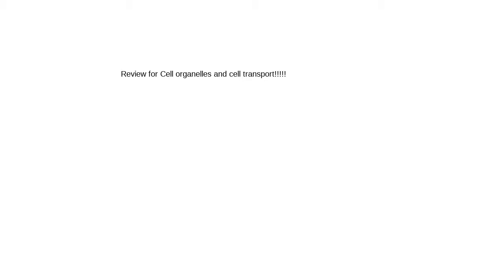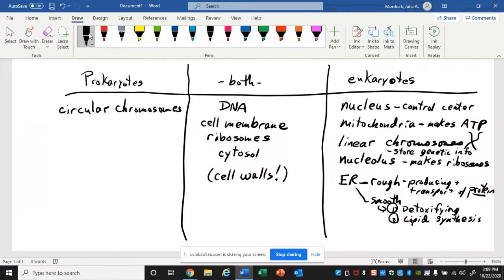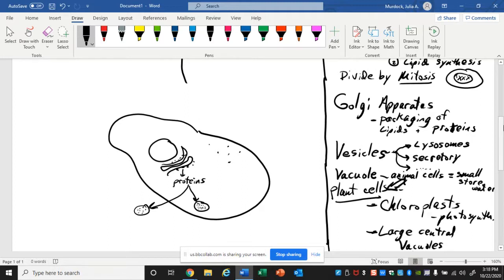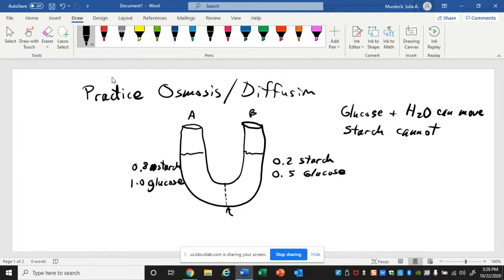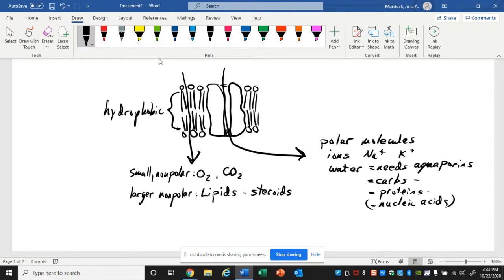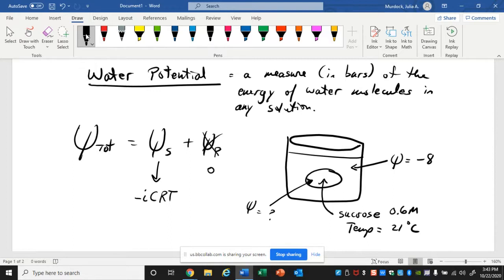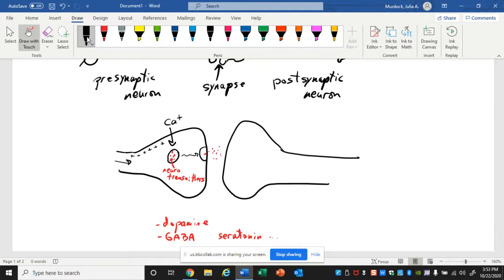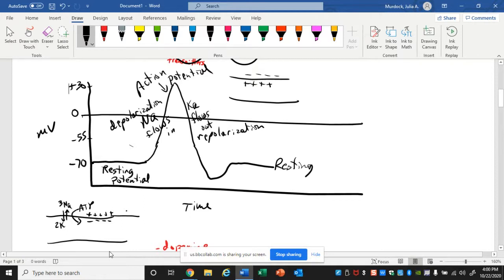AP Bio Review Session on cells and cell transport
This was our review session on AP Biology Unit 2.  We covered cell organelles and functions, SA to Volume ratios, Diffusion and Osmosis problems, water potential problems, and cell membrane structure and permeability.  Enjoy.